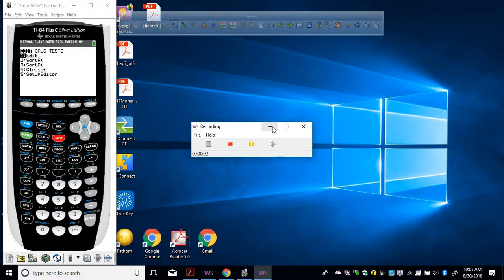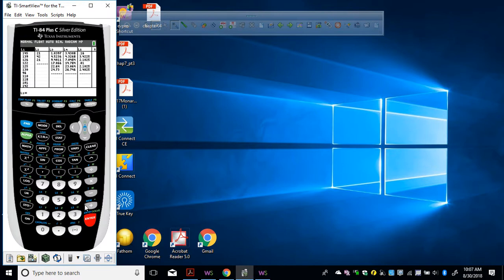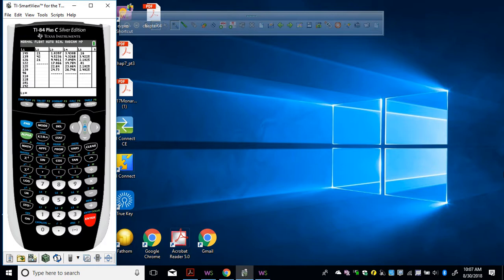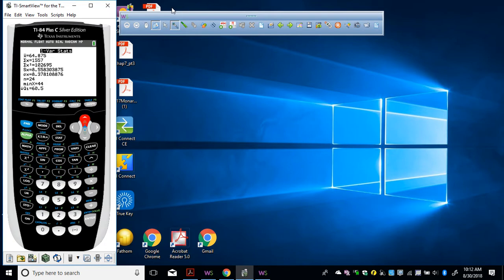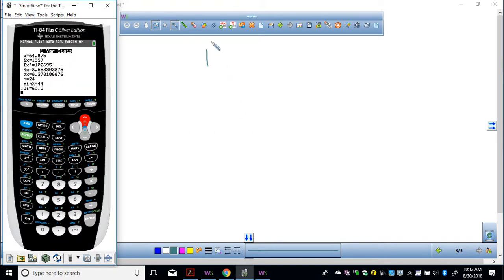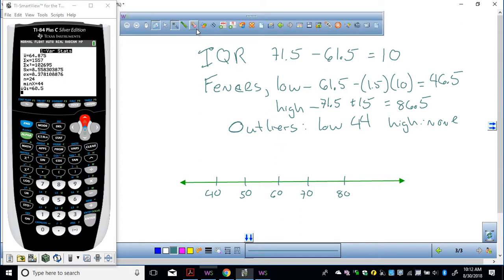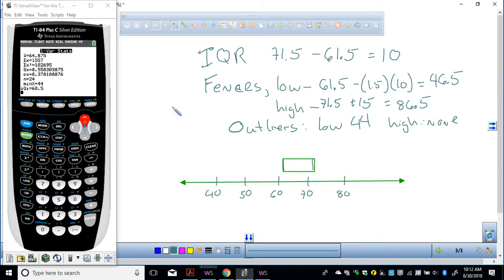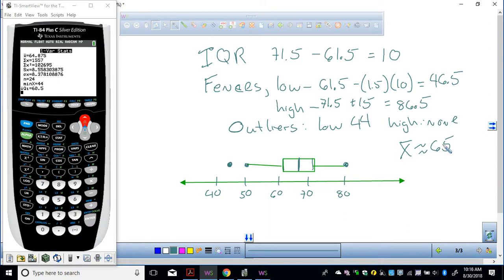box and whiskers w calculator